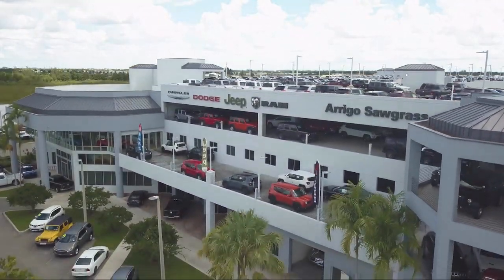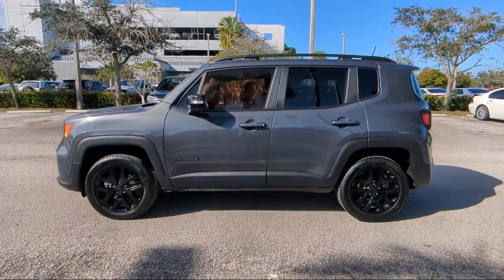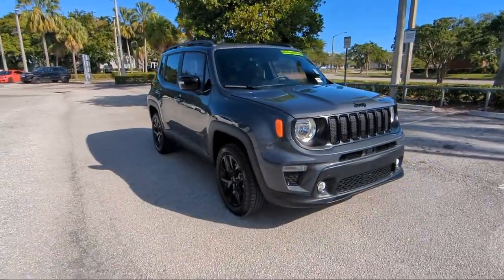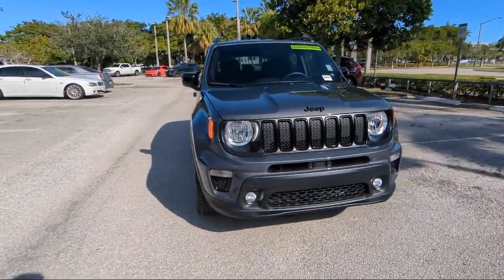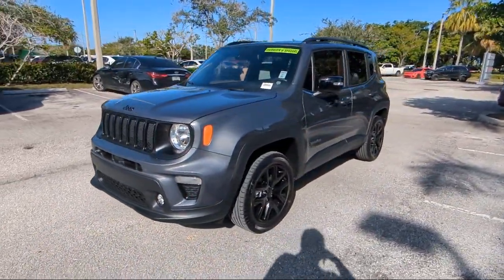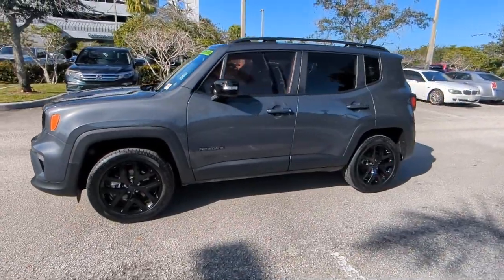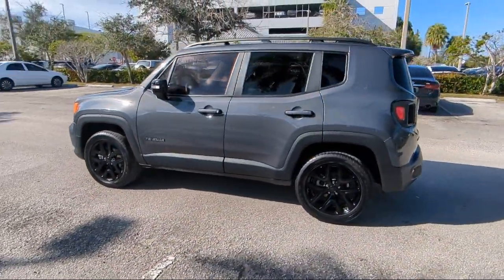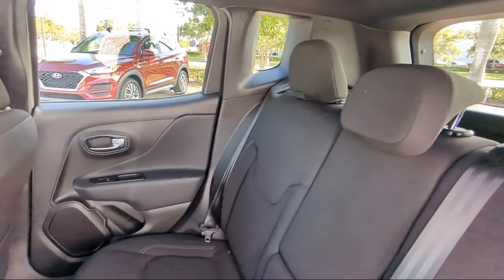2022 Jeep Renegade Latitude Sport Utility Tamarac Hollywood Fort Lauderdale Pompano Beach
2022 Jeep Renegade Latitude Sport Utility Stock Number: N67616 Vin:ZACNJDE18NPN67616.

33024, 33311, 33023, 33025, 33027, 33062 Arrigo Chrysler Dodge Jeep Ram Sawgrass
5901 Madison Ave